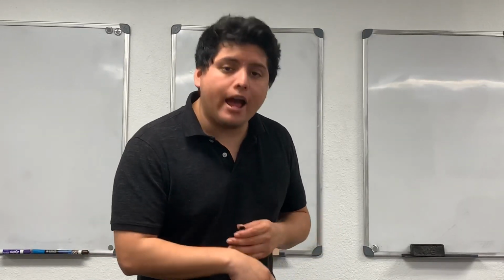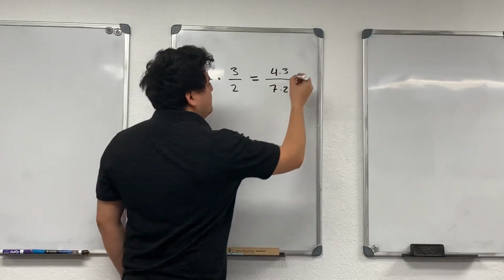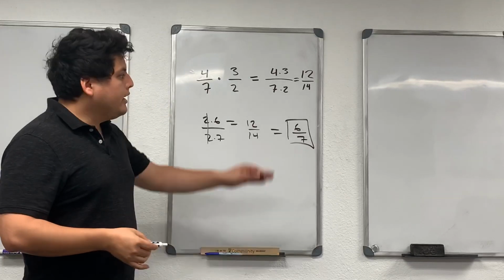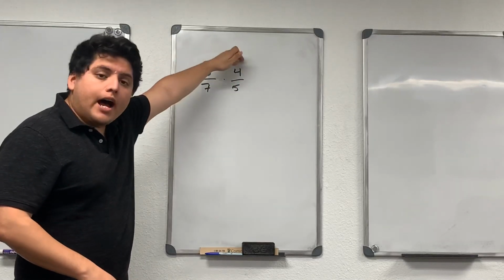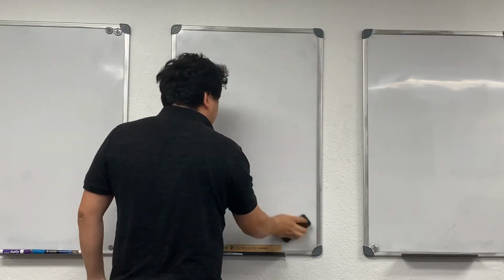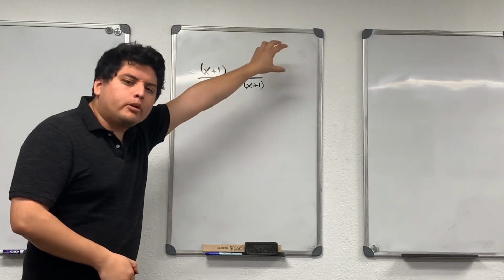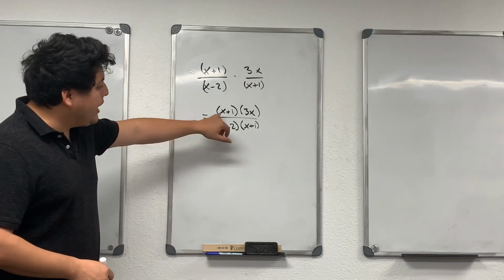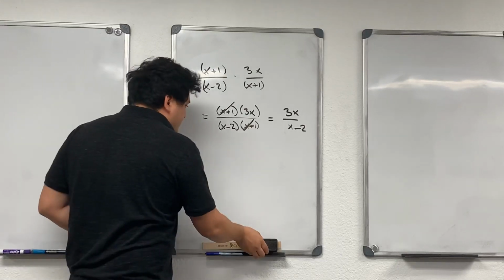How to multiply fractions.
How to multiple fractions.

Learn how to multiply fractions and more. Follow us for more, share with friends, and comment the topics you’d like to see next!

Math Doesn’t Have To Be A Problem!